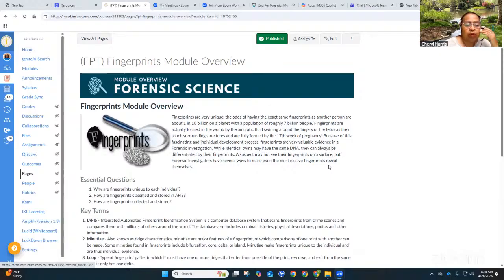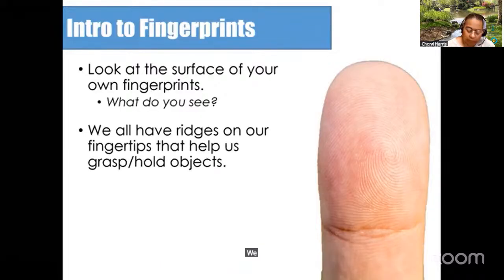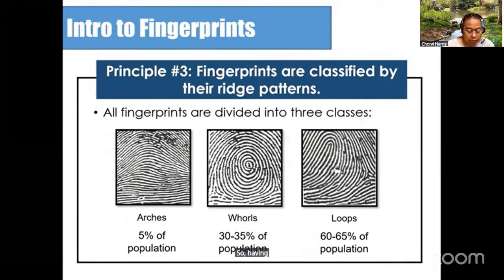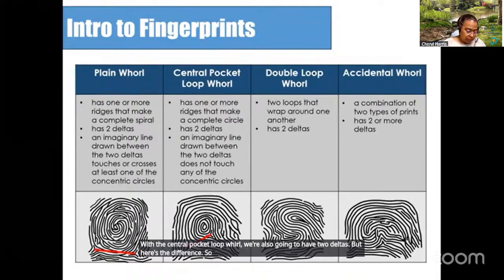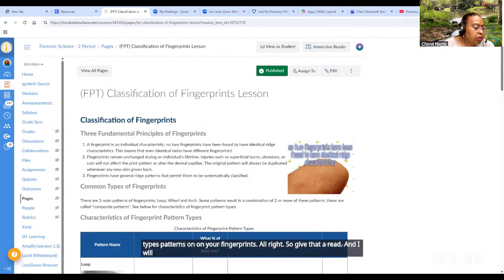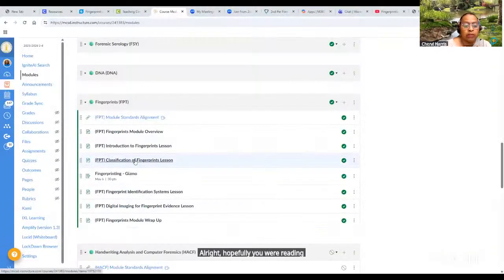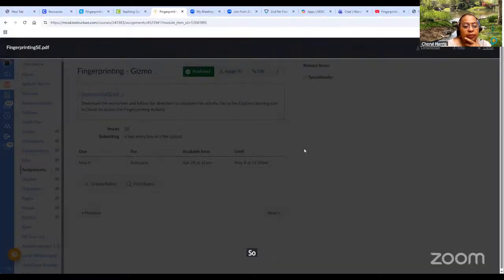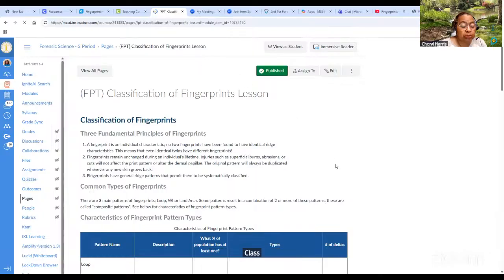Ms Harris's Zoom link